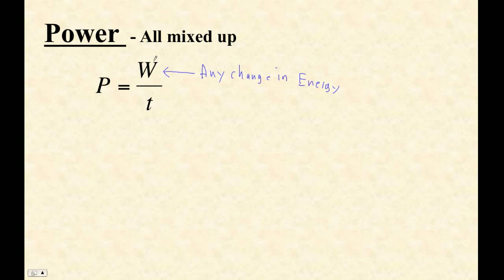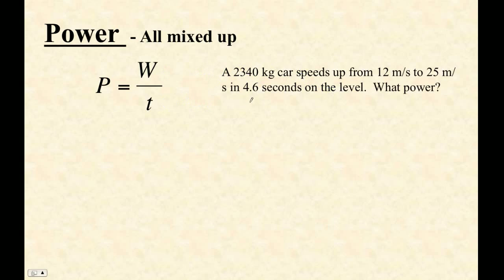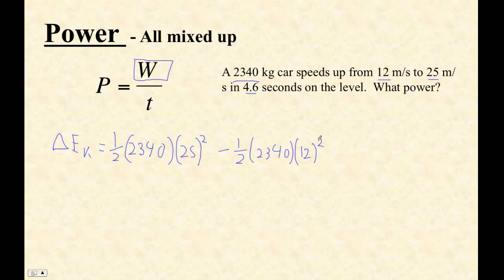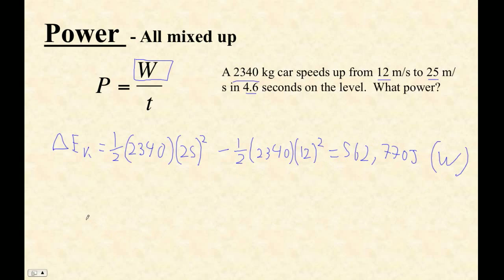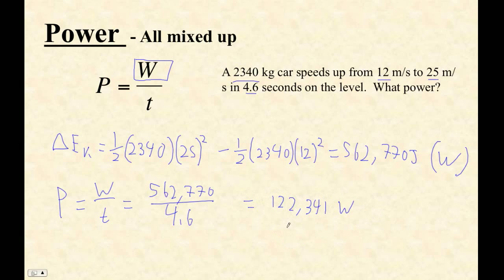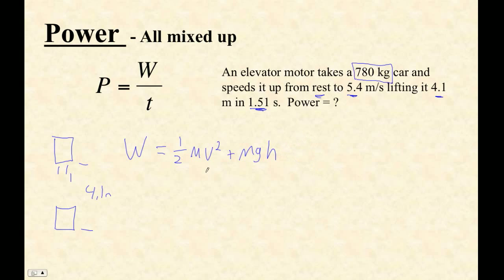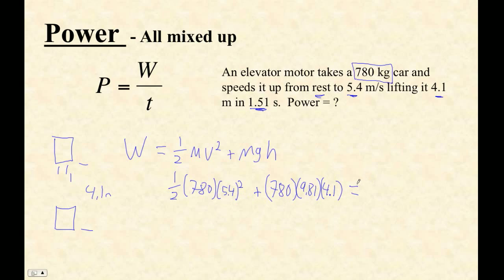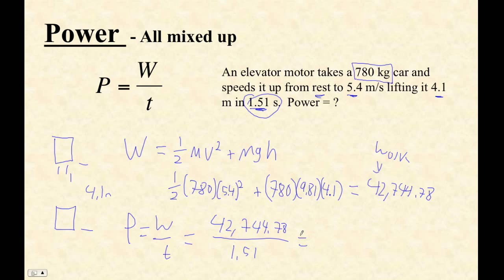HTPIB06I Power and Energy